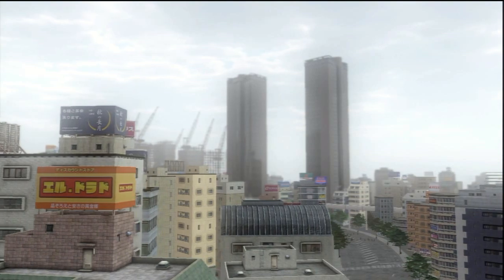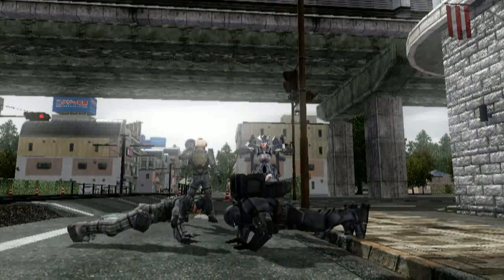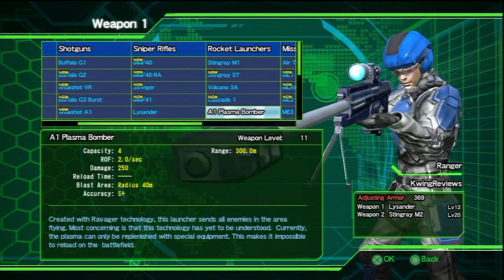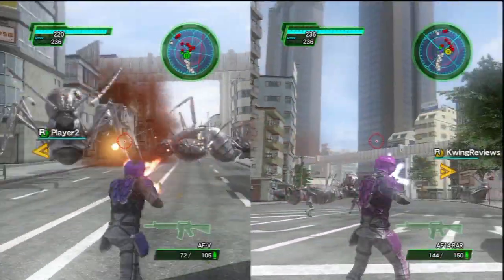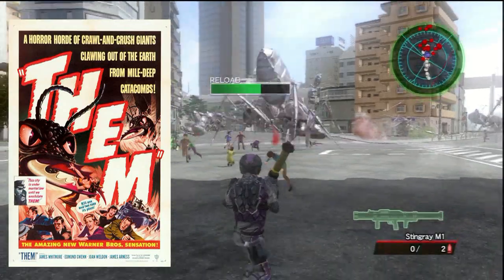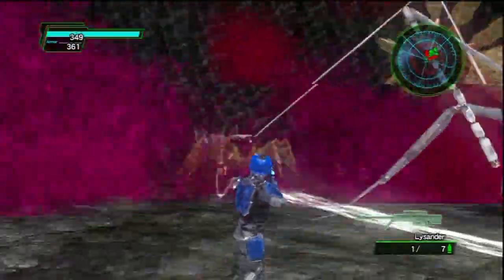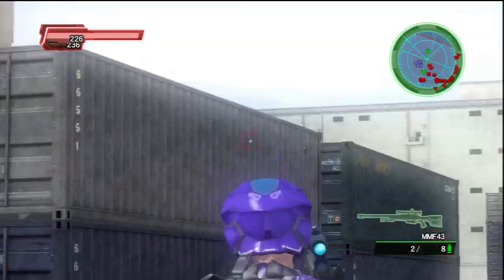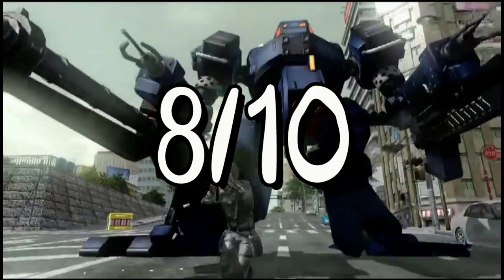Earth Defense Force 2025 Review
Earth Defense Force 2025 Review! The Bugs are Back and only the EDF can save the World..probably. EARTH DEFENSE FORCE REVIEW.

This Game was sent to me for Review purposes by NamcoBandai